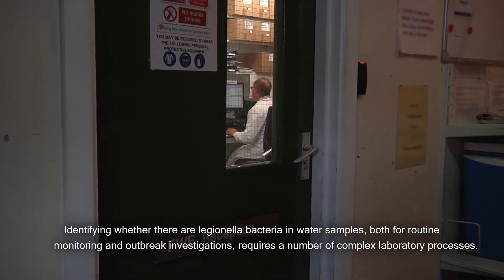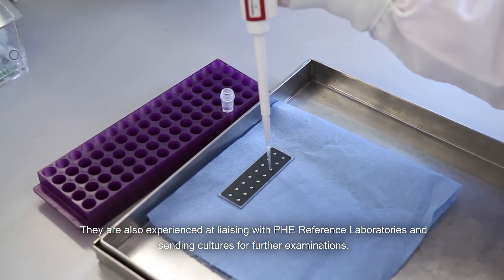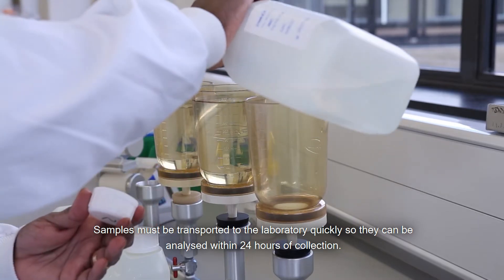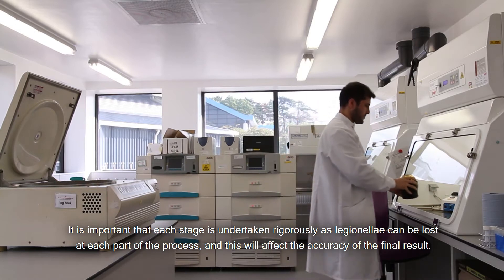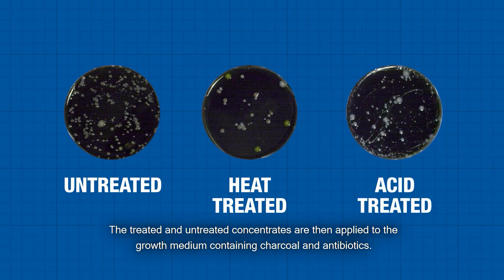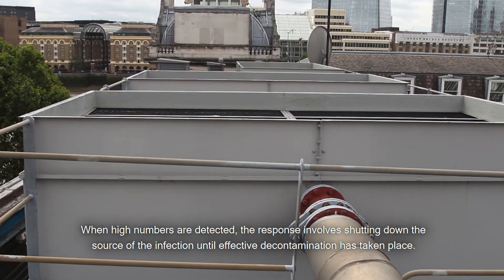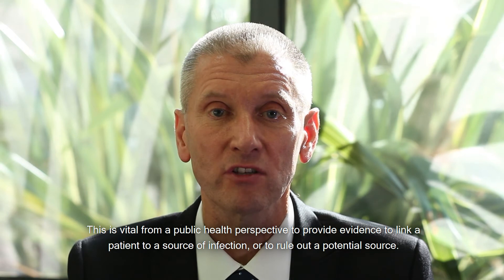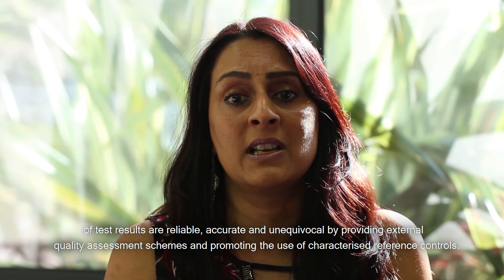Laboratory examinations for legionella in water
This film provides a brief overview of some of the laboratory examinations undertaken by PHE to detect legionella species in water samples.  It is designed for people with an interest in laboratory investigations and may be used as part of basic laboratory training.

Note: This was filmed prior to introduction of social distancing for the COVID-19 pandemic.